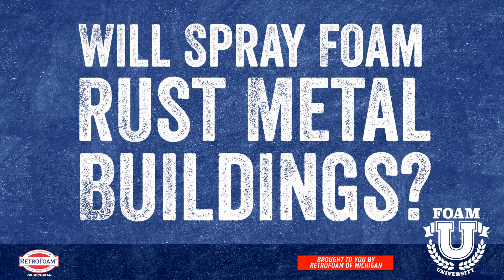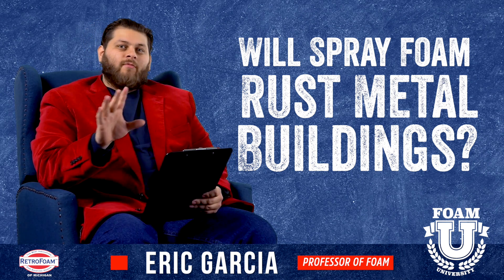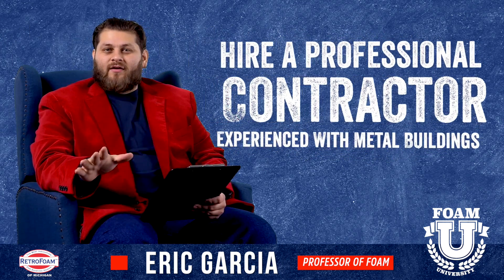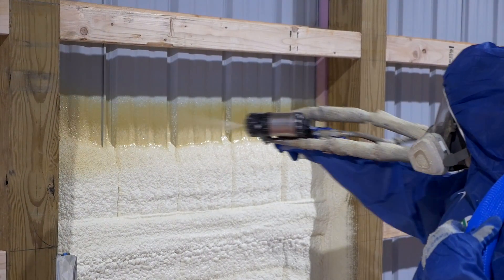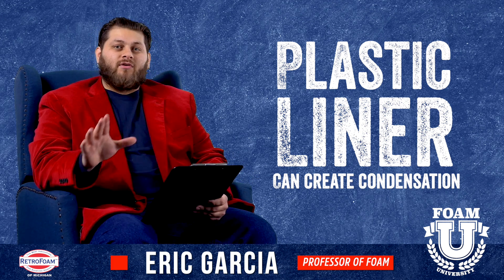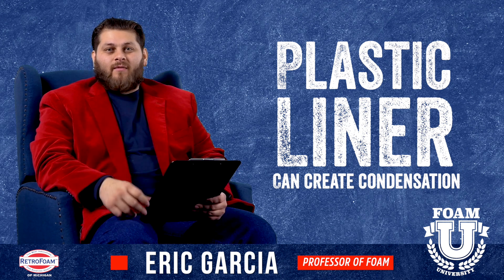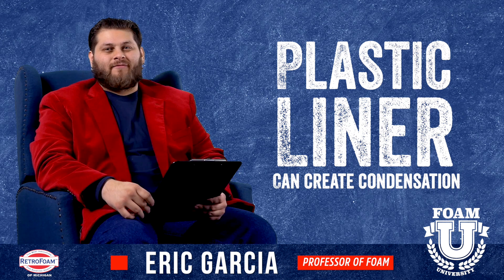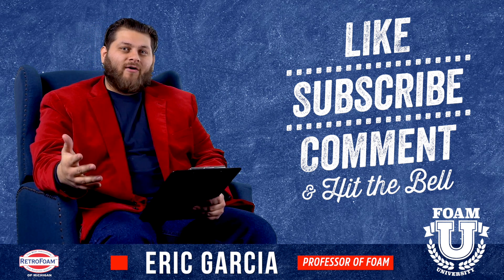Will Spray Foam Rust Metal Buildings? | Foam University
You've heard rumors that spray foam will rust metal buildings but don't know what to believe? Learn the truth about spraying foam insulation on metal or steel in this video.

Main points discussed in this episode of Foam University:
- How condensation and rust can form on metal buildings
- Why the application and installation of foam are important
- Should you spray foam on a plastic liner instead of the metal?
- Hiring the right spray foam contractor

Are you in a reading mood? Learn more about if spray foam will rust metal buildings: